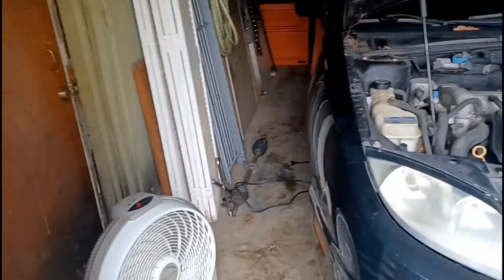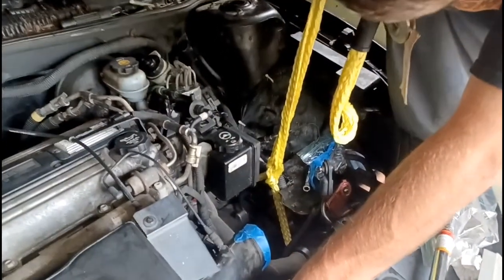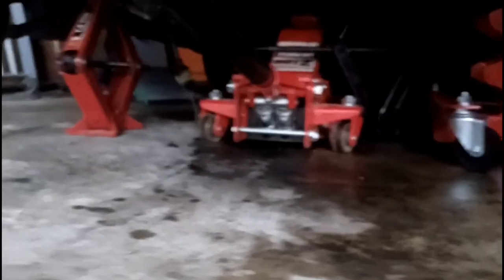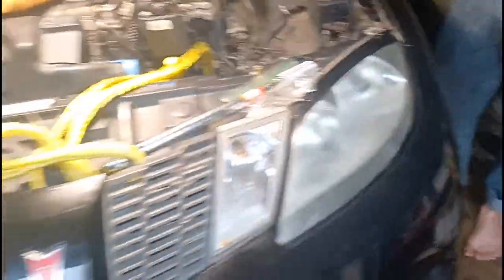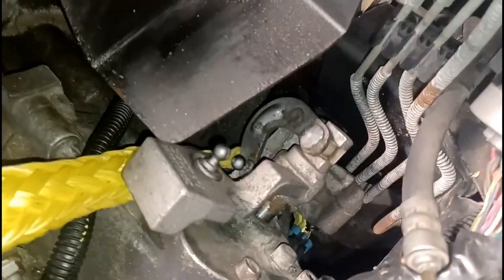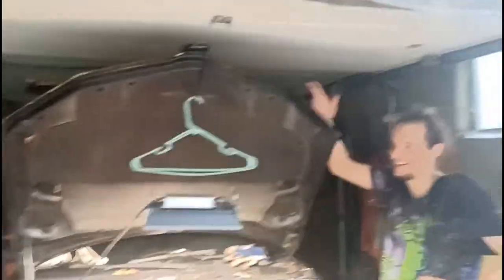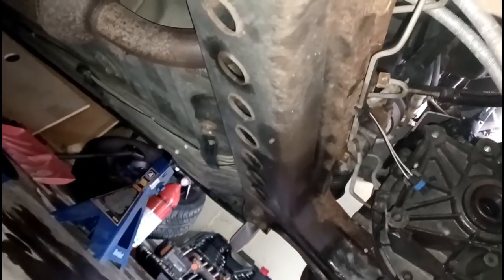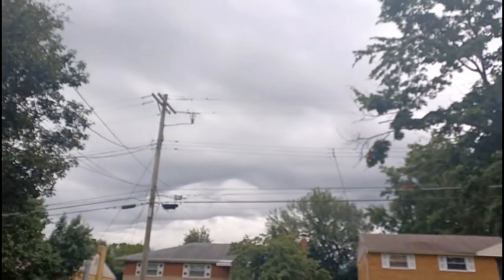How many Jacks does it take to put in a transmission? (6 apparently)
After my friend Levi replaced the slave cylinder and clutch on his 2004 Pontiac Sunfire alone in his garage, he needed some help getting the transmission back in place. That's where we came in. After the transmission fluid desolved the shoes right off of Levi's feet, and hours of trying every configuration imaginable with 6 different jacks, he decides enough is enough and wrestles it into place by hand. Was this the safest method? Not even close. But did the job get done? It sure did. Hope you have as much fun watching as we do hanging out